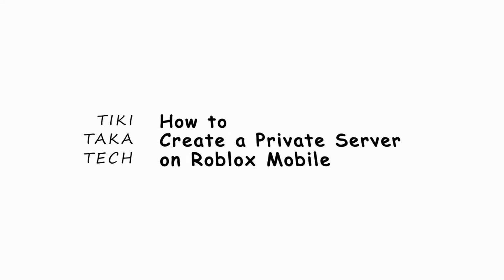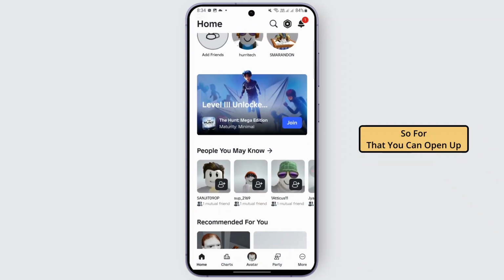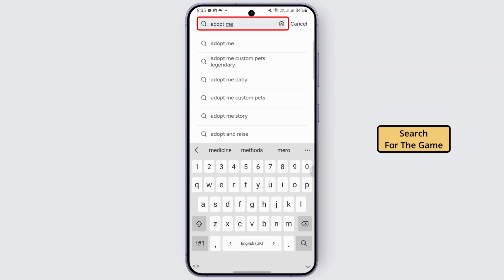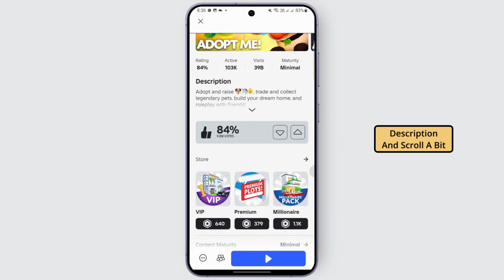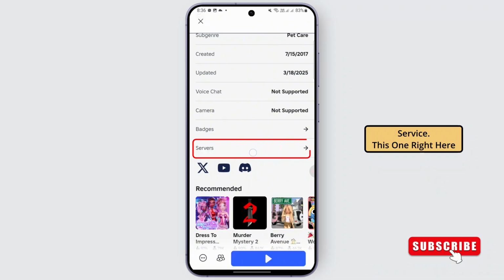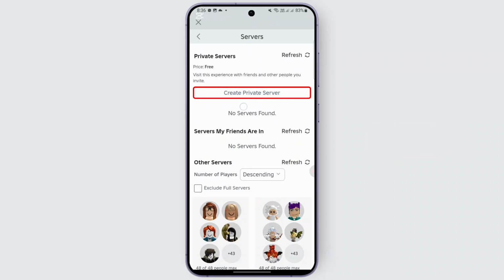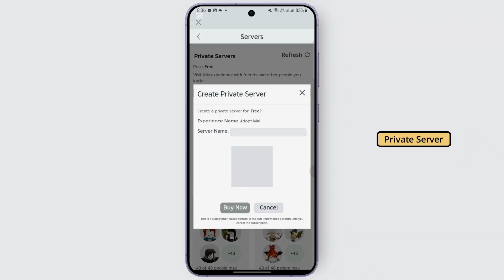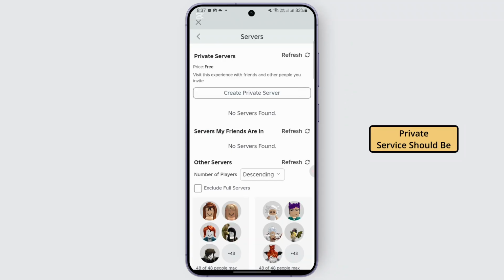How to Create a Private Server on Roblox Mobile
How to Create a Private Server on Roblox Mobile (2025)! Want to set up a private server on Roblox Mobile to play with friends? This video will guide you through the steps on how to create a private server on Roblox Mobile quickly and easily. Whether you're asking, "How do I make a private server on Roblox Mobile?" or need help setting up your own game space, this tutorial has you covered. Learn how to create, manage, and invite friends to your private server. Watch now to get started today!

Timestamps:

00:00 How to Create a Private Server on Roblox Mobile
00:10 How Do I Make a Private Server on Roblox Mobile?